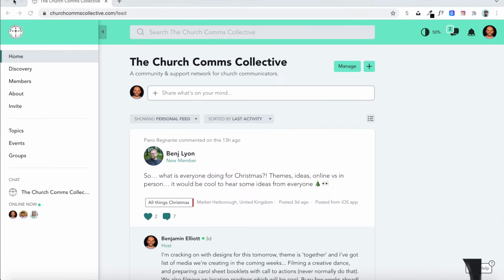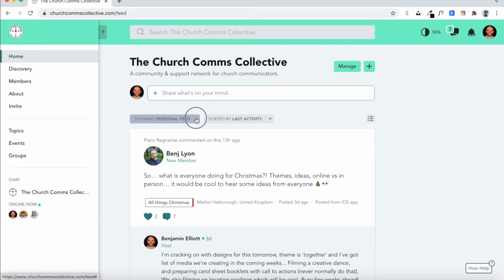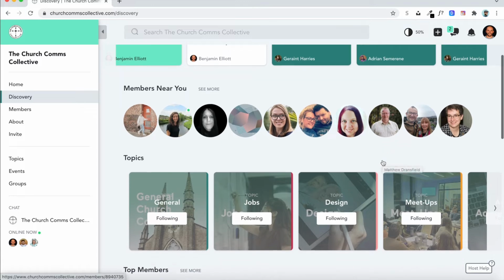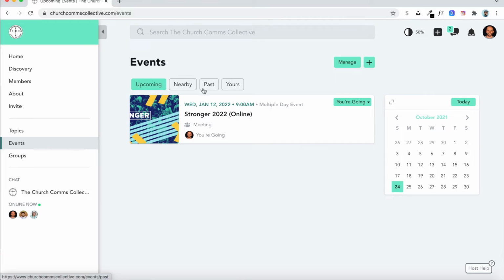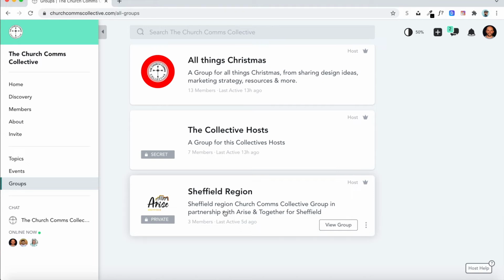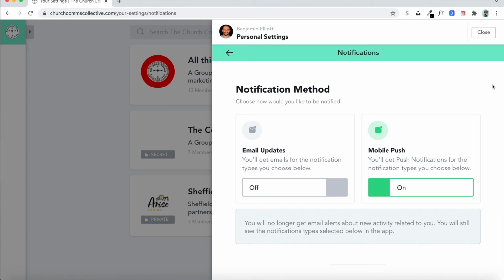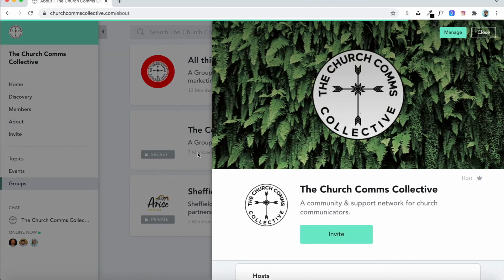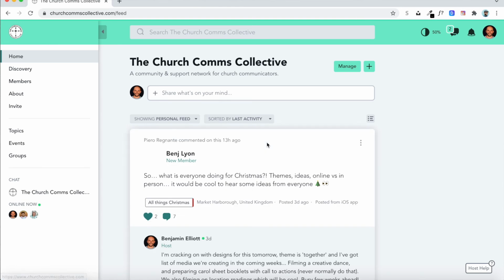THE social network for Church Communicators - Church Comms Collective quick tour on Mighty Networks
Hey everyone! Ben Elliott gives us a tour of the new home for Church Comms Collective as we move away from Facebook as our primary source of support and advice.

The Church Comms Collective is built with Mighty Networks - we've been impressed!